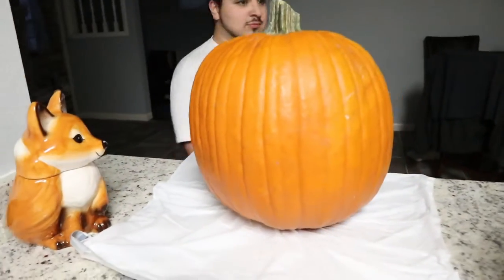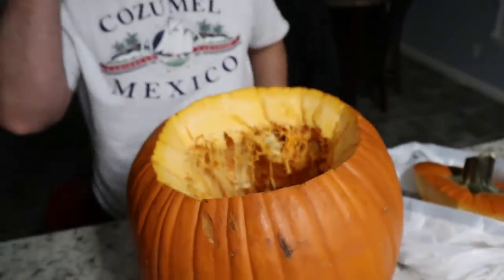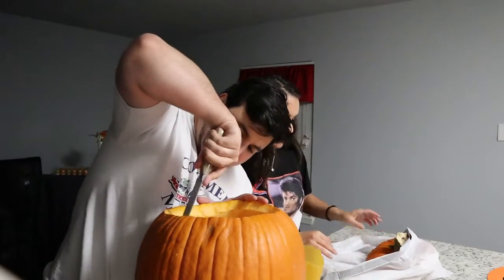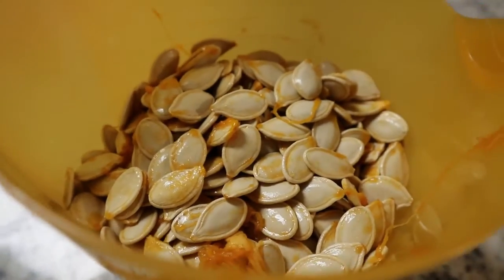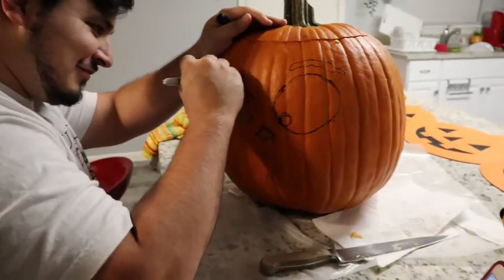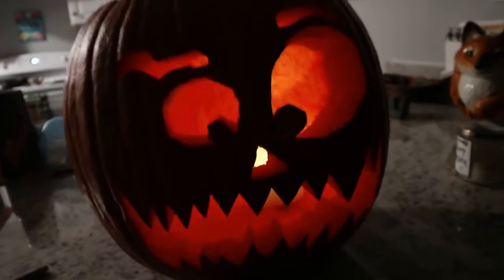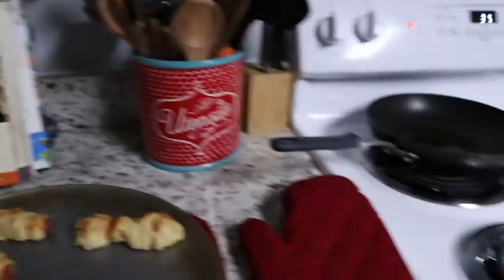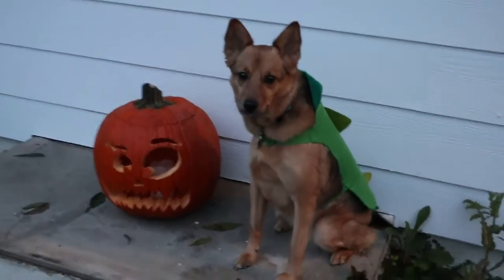Our Halloween 2018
Hello hello!
Here is a little video I put together of our Halloween 2018 in our first home together. We made the most of our evening since it was on a Tuesday this year. We carved a pumpkin, made some yummy Halloweenie treats, and dressed up Aria as a little green lizard!

Credit for music and opening animation